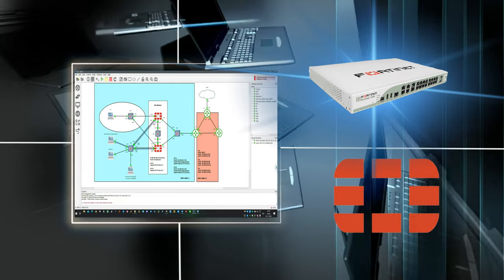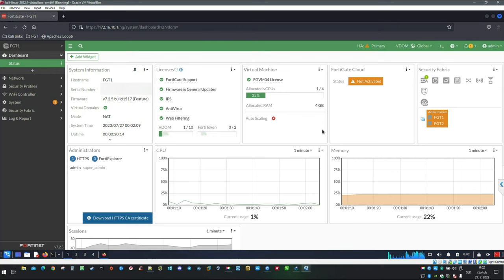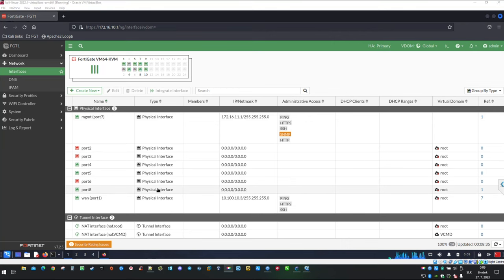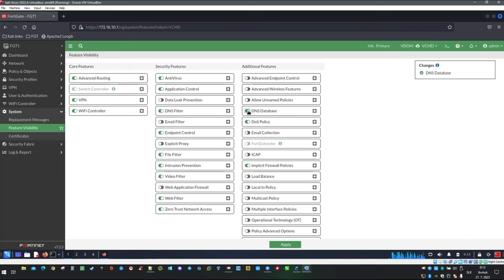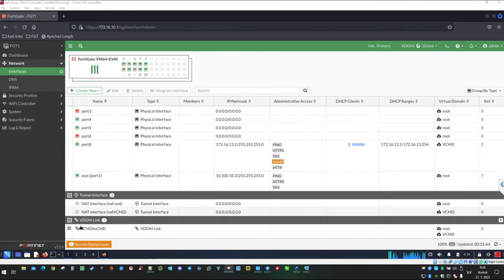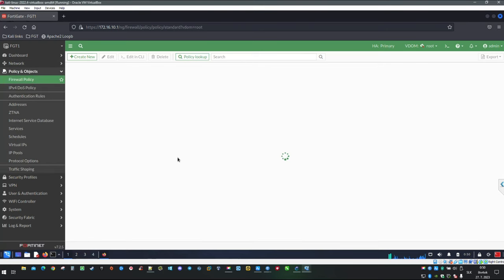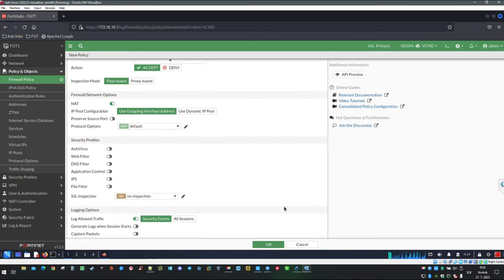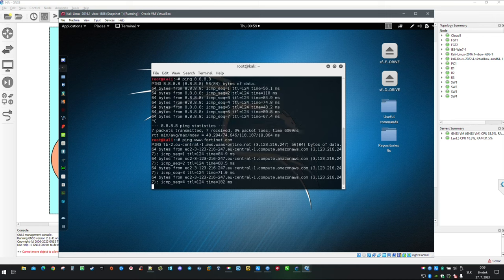VDOM configuration on Fortigate - Build your LAB Pt.6 🧪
In video "VDOM configuration on Fortigate - Build your LAB Pt.6" I will show you how to configure VDOMs on Fortigate.

Applied commands:

HA Cluster:
config system global
set vdom multi-vdom
end